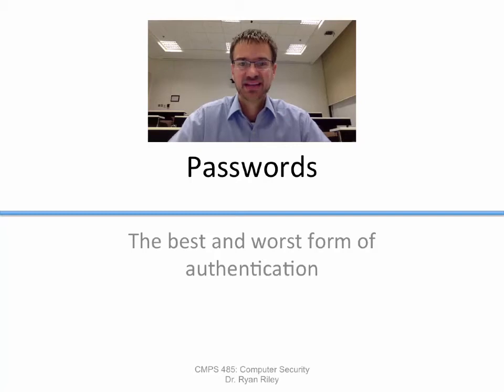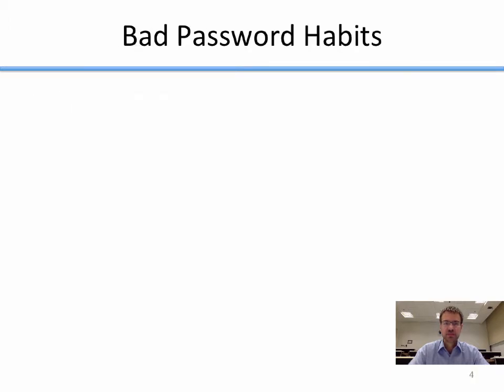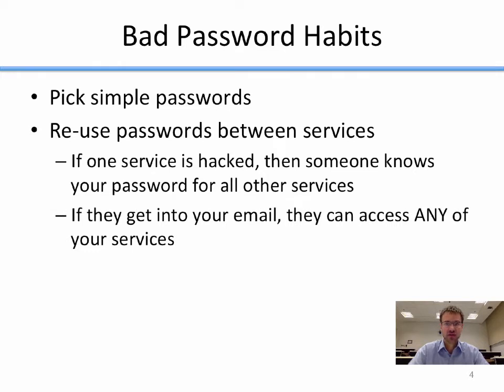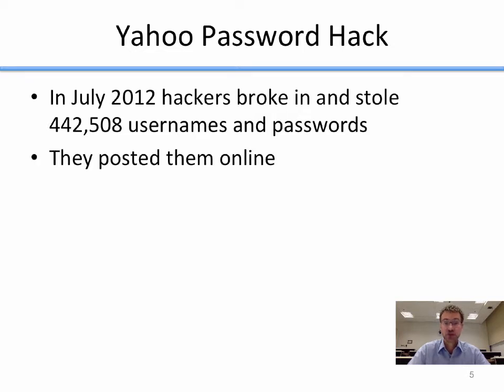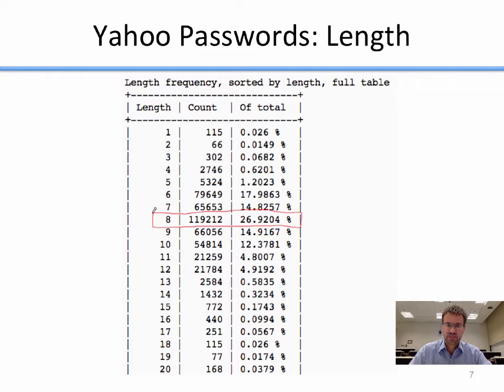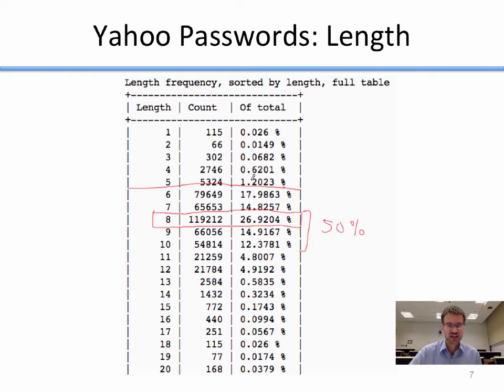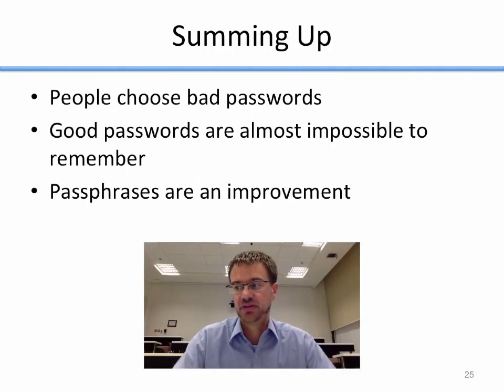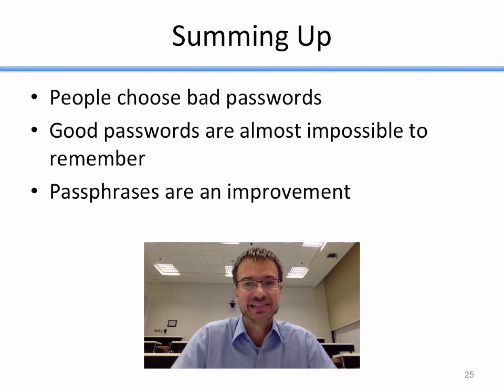CMPS 485: Password Complexity